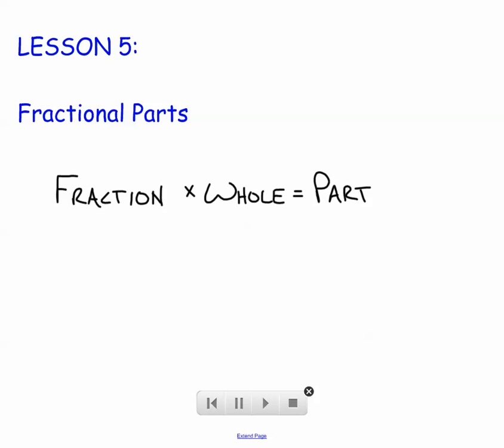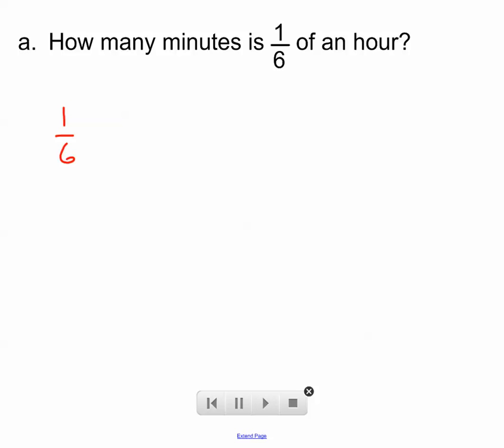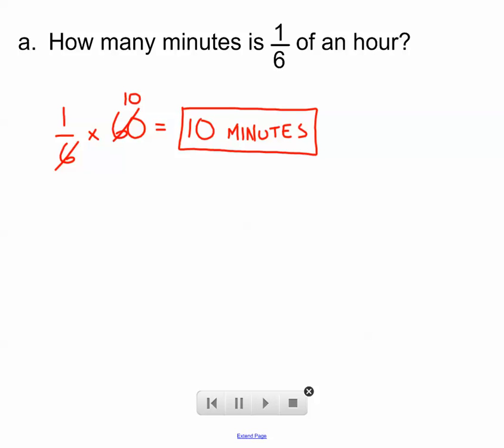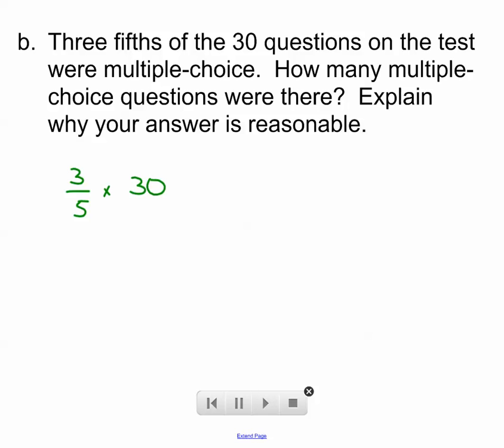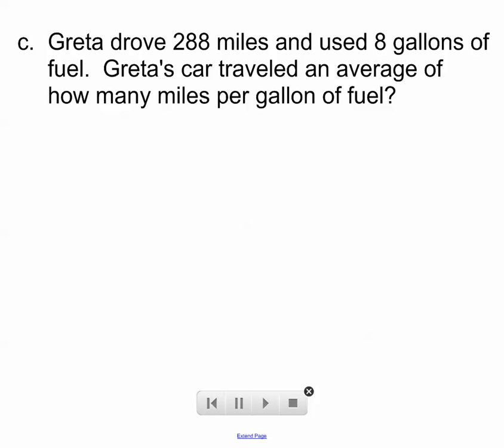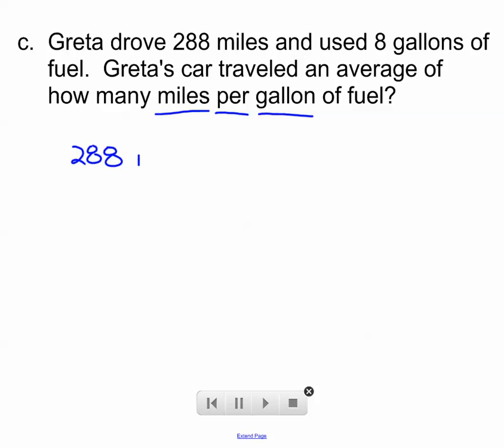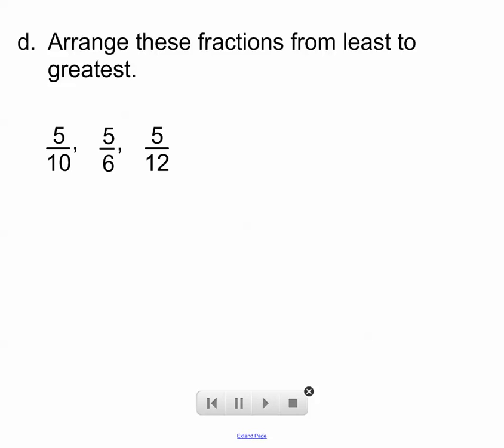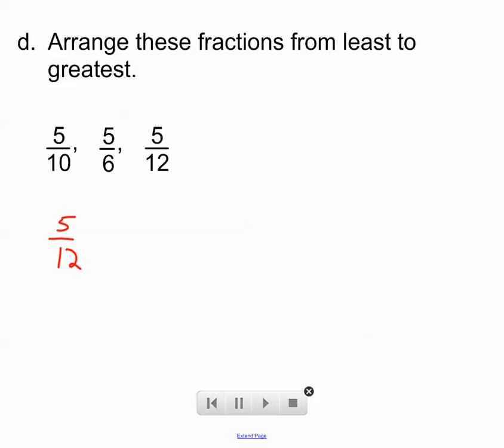Math 8: Lesson 5 (Fractional Parts)